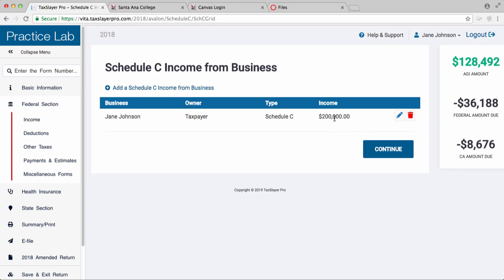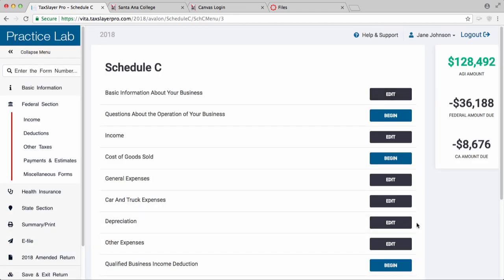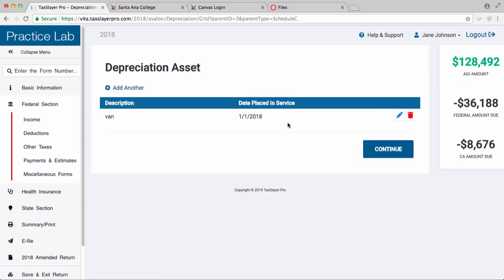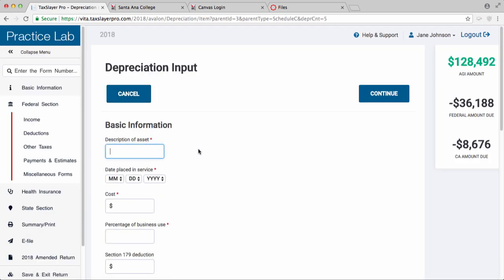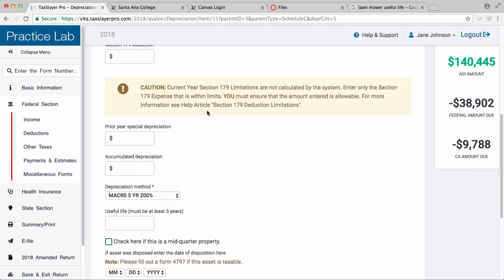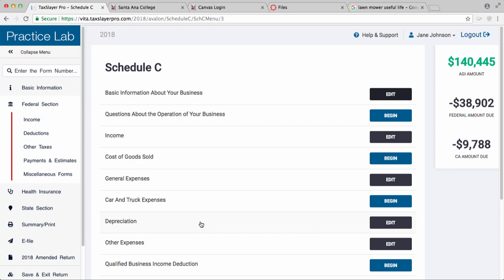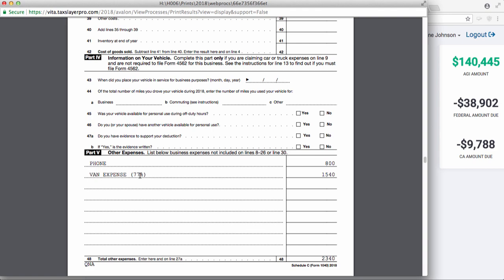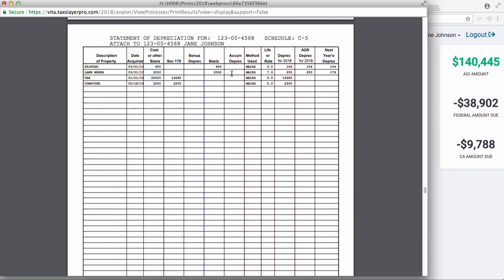ACCT124 Johnson - Sch C Tax Return